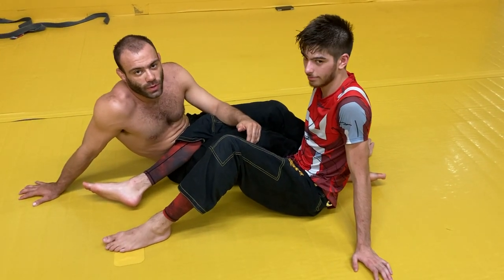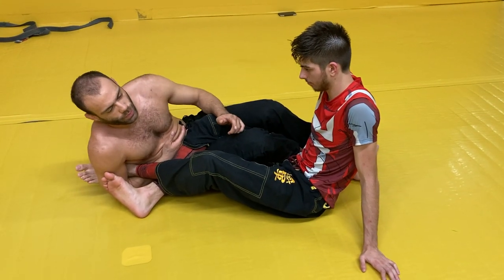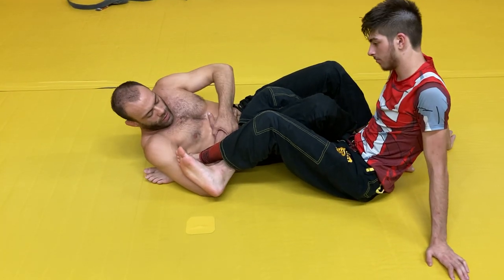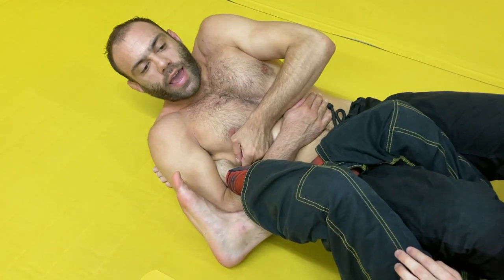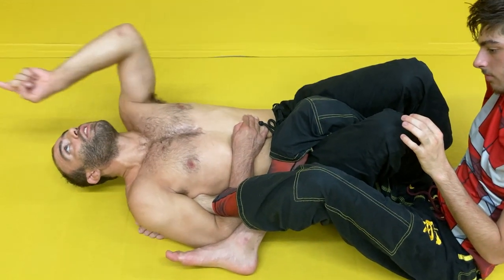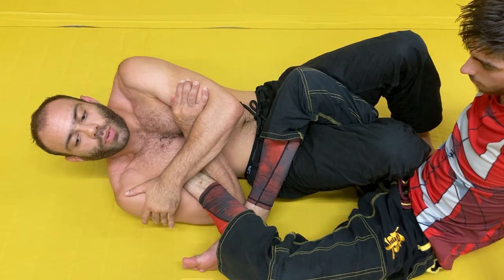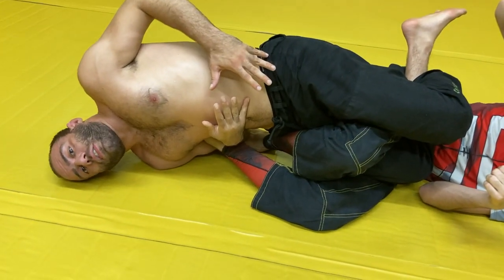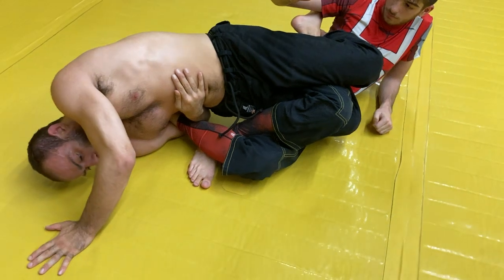Secondary Leg Locks! 50/50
Here are some attacks from 50/50 that I have been able to make use of.